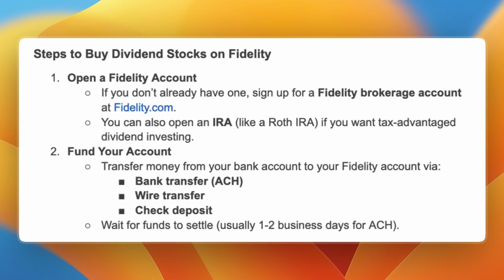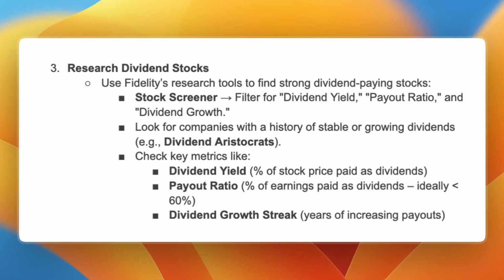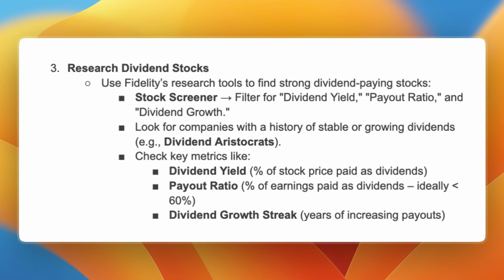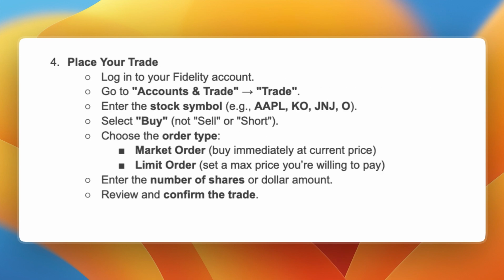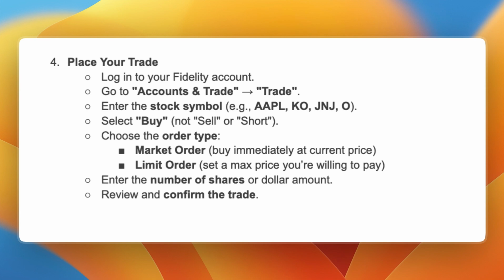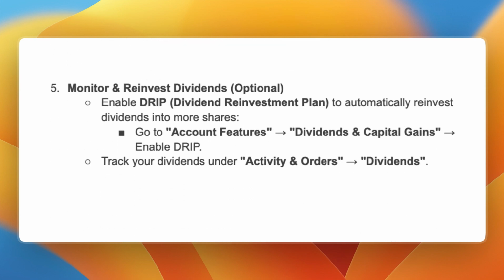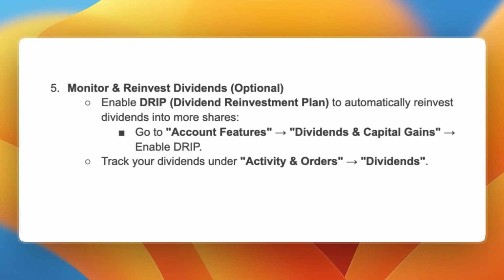How To Buy Dividend Stocks On Fidelity - Step by Step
In this video I'll show you How To Buy Dividend Stocks On Fidelity.